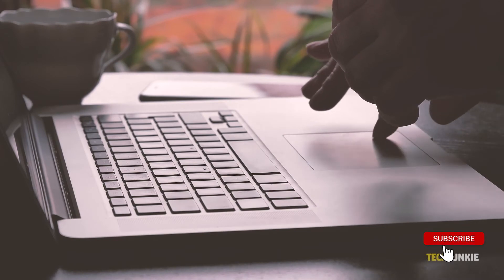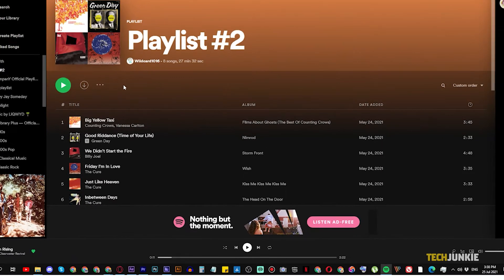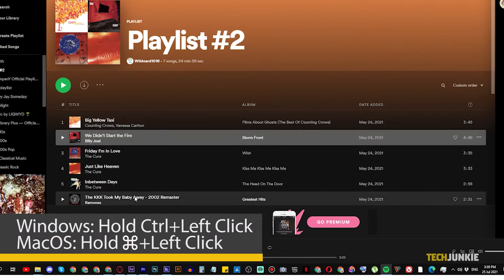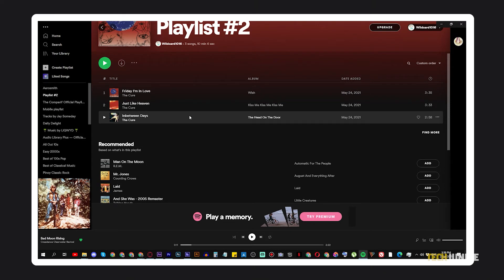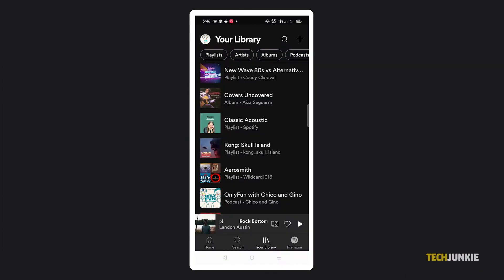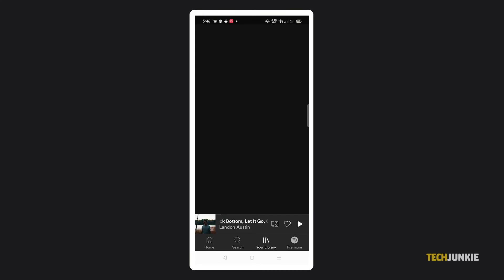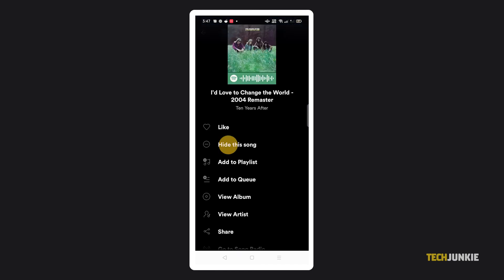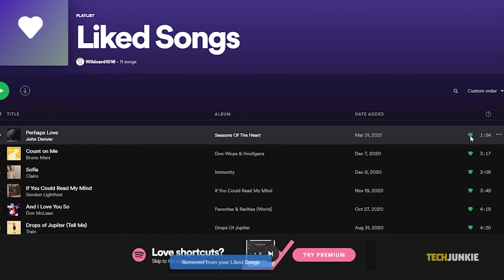How to Delete Songs in Spotify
With a grand library of over 50 million songs spanning a whole slew of genres, not everything on Spotify is up to everyone’s tastes. While regular users can’t exactly delete music they don’t like off of Spotify's cloud, you can, for the most part, remove them from your playlists and library. Here’s how to do it!